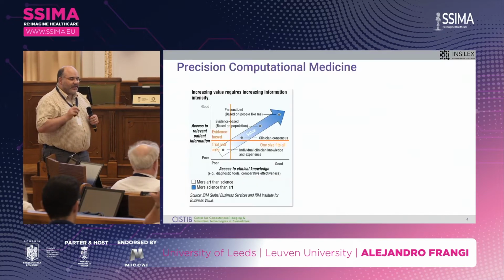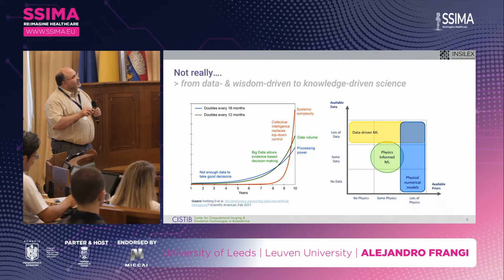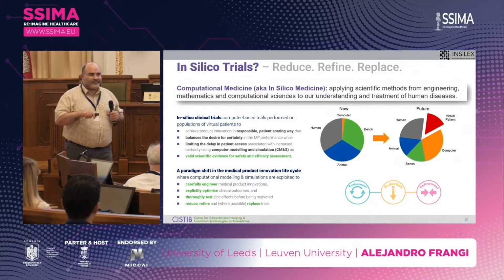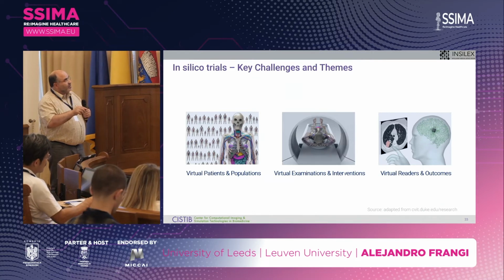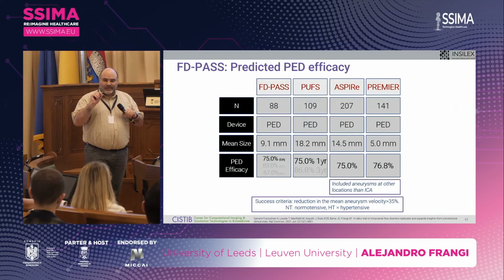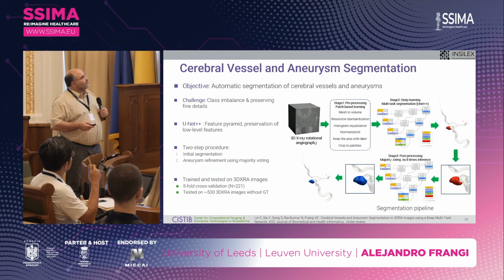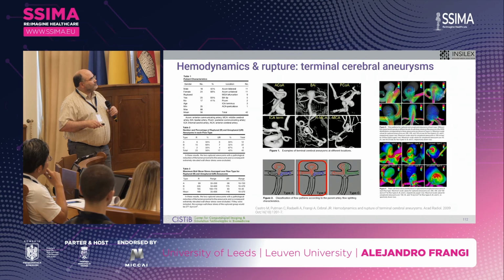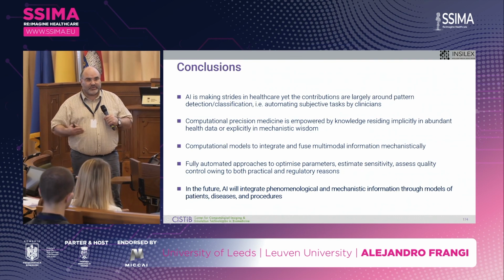Computational Precision Imaging for Regulatory Science - Prof Alex Frangi (University of Leeds)